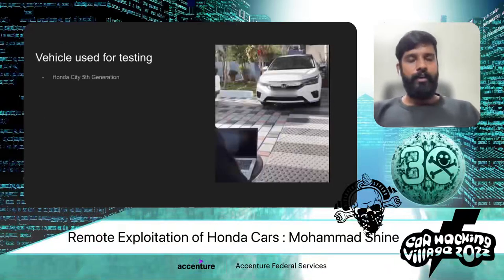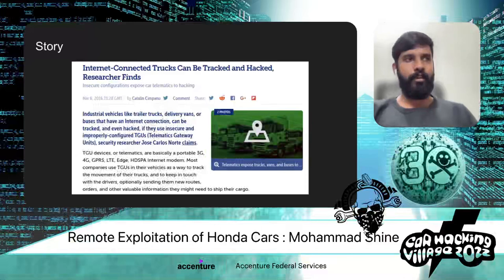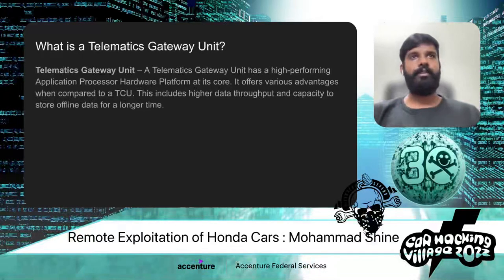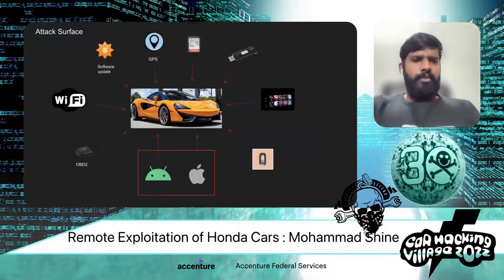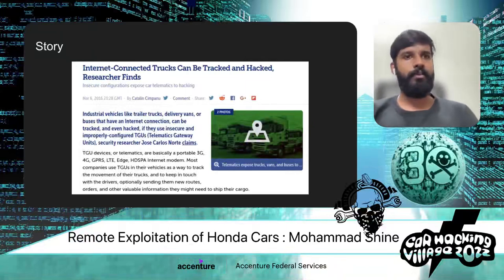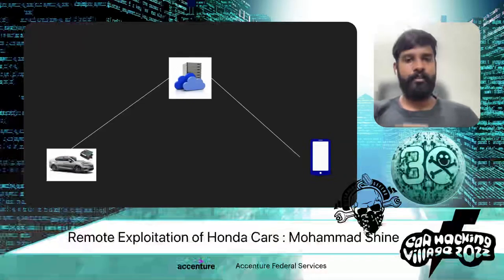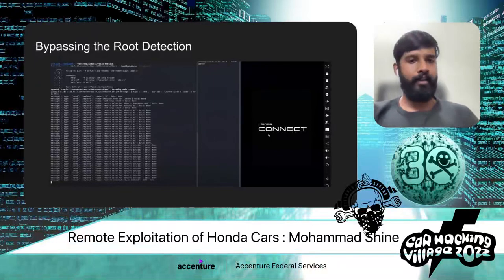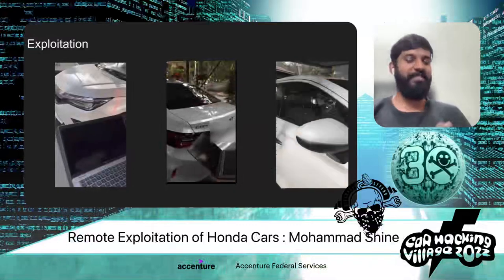DEF CON 30 Car Hacking Village - Mohammed Shine - Remote Exploitation of Honda Cars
The Honda Connect app used by Honda City 5th generation used weak security mechanisms in its APIs for access control which would allow a malicious user to perform actions like starting the car, locking/unlocking car etc. remotely by interacting with its Telematics Control Unit (TCU)